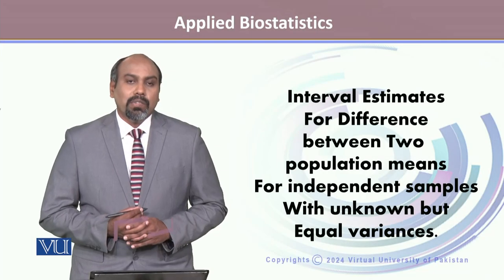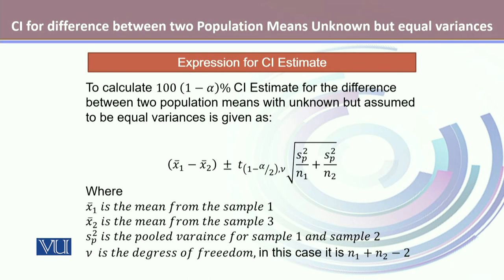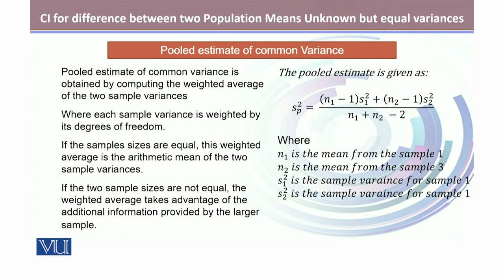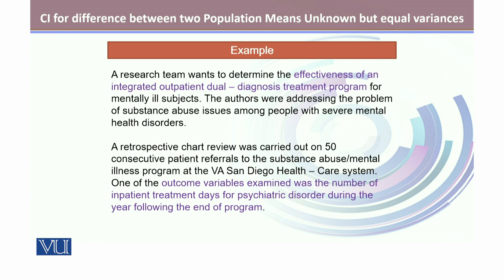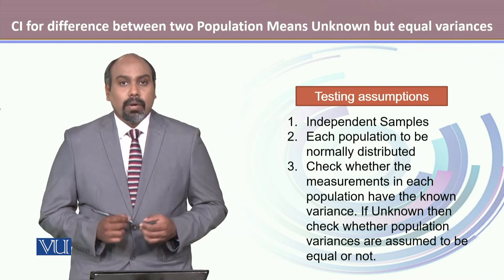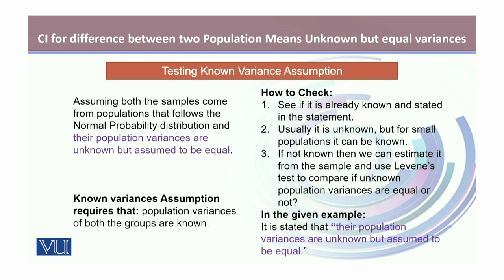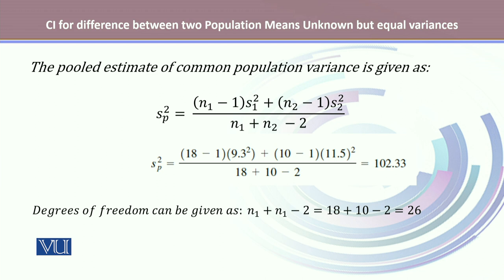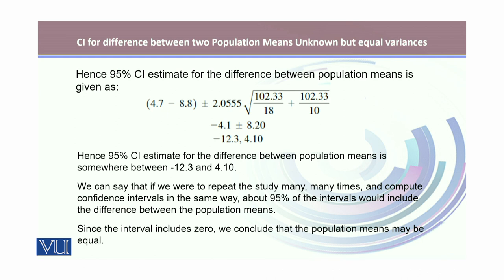Interval Estimate for Difference between 2 Population Means for Independent Sample | BIO733_Topic122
Topic122: Interval Estimates for Difference between Two Population Means for Independent Samples with Unknown but Equal Variances,